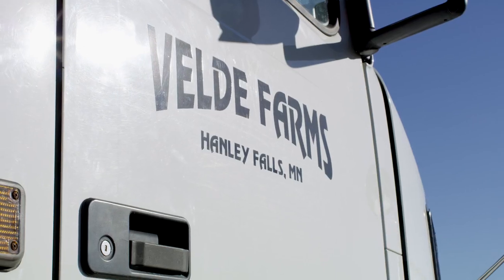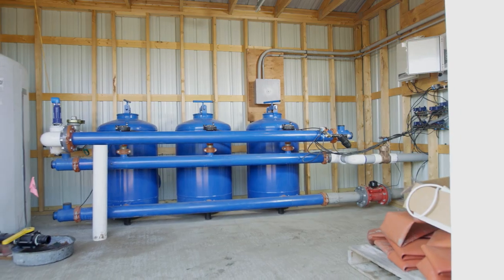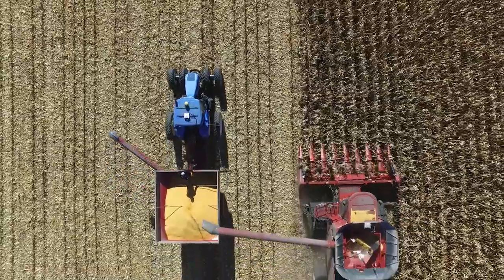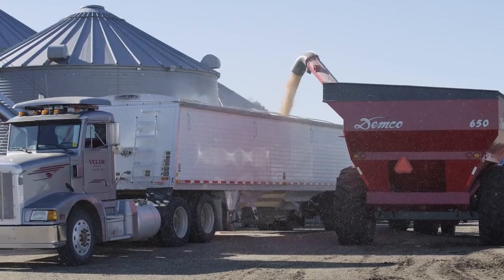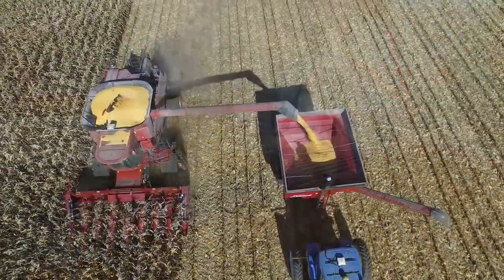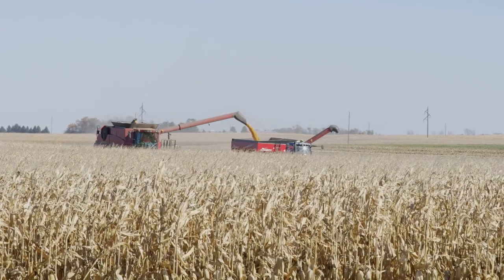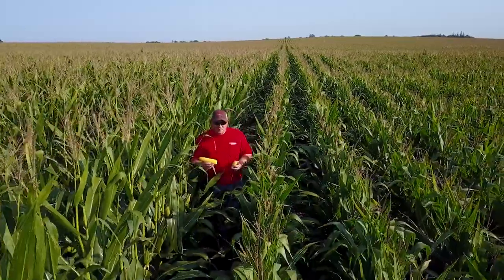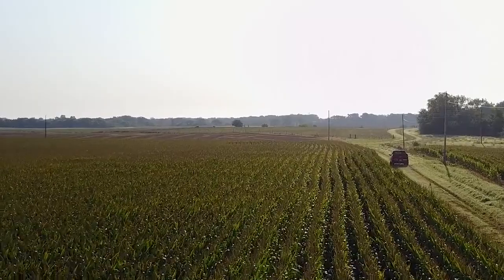VARIABILITY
Minnesota farmer, Brian Velde, has challenges with the different soil varieties where he grows corn and soybeans. After installing a Netafim subsurface drip irrigation system, he is able to irrigate and fertigate (responsive nutrient delivery) through the driplines. He has noticed consistency over the different soil types and yields increased from 100 bushels an acre to 240 bushels – a very dramatic difference which confirms the value of his drip irrigation system. Brian says it’s the best corn raising year he’s ever had and his future goal is for even higher yields!